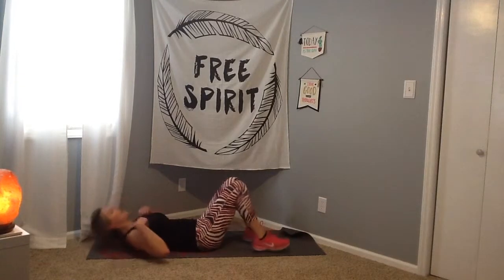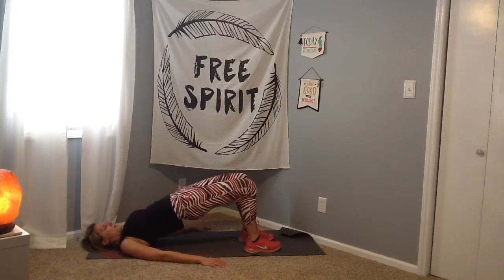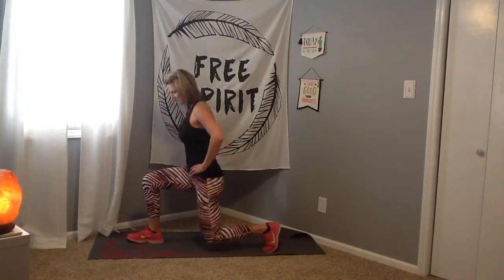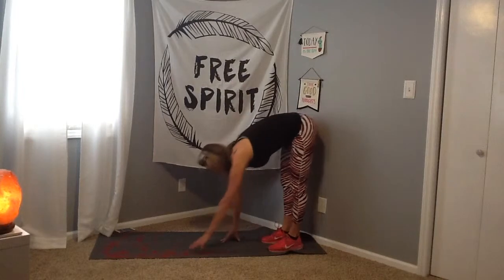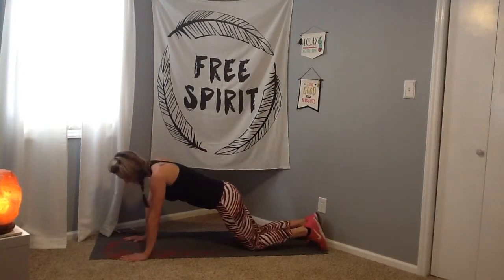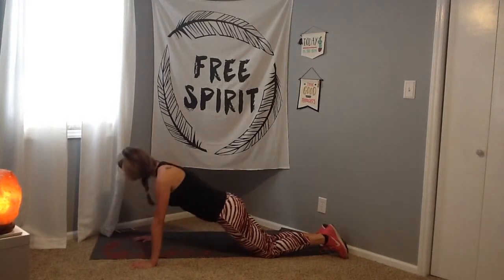Full Body Circuit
This video is for day 6 and 12.

This circuit must be completed as many times as possible in 8 minutes. Complete 1-3 rounds. Feel free to restart video each round.

Fitness props: None

Fitness level: Beginner to intermediate.